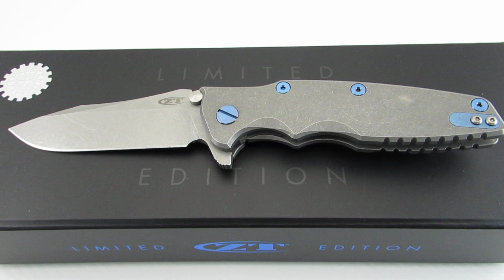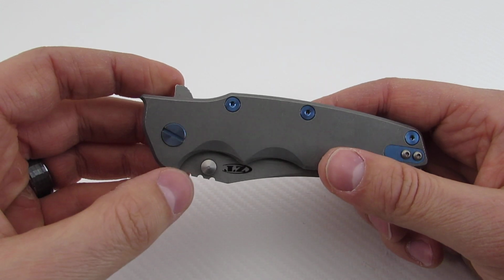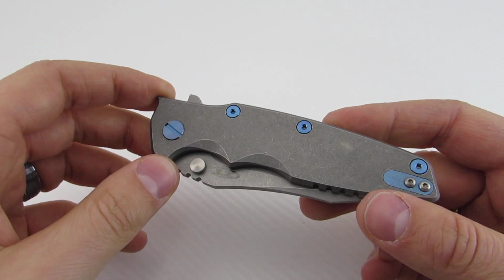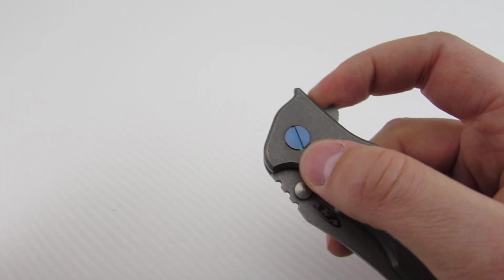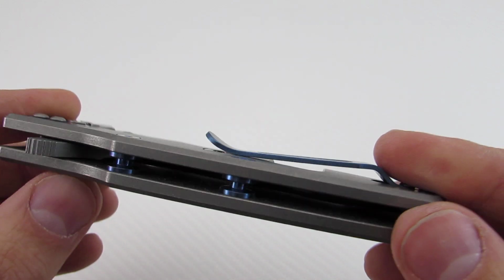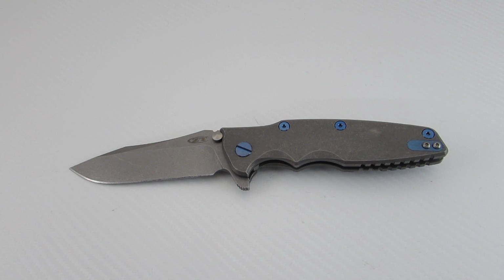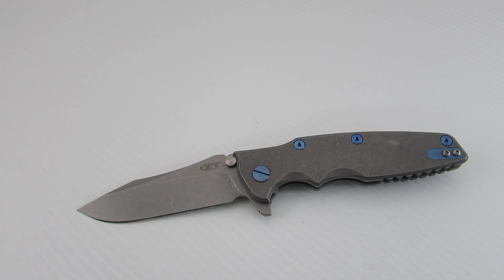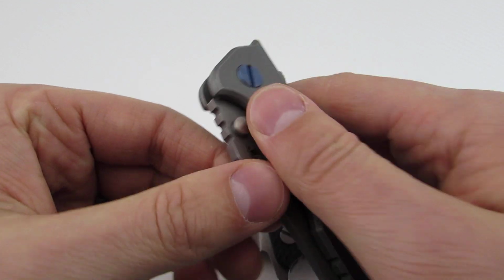ZT 0392 Knife Review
A full review of the yet to be released Zero Tolerance 0392. Based on their collaboration with knife maker Rick Hinderer and his Eklipse Model. Although the 0392 does compare more favorably with the custom Eklipse. Apologies for the shaky video and early cut off :-(